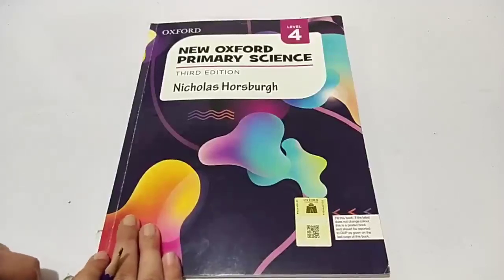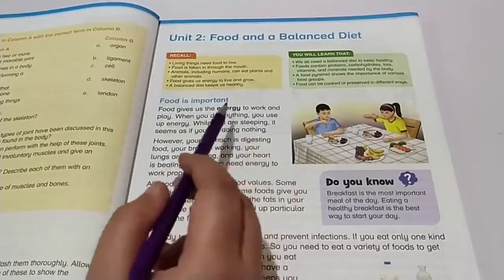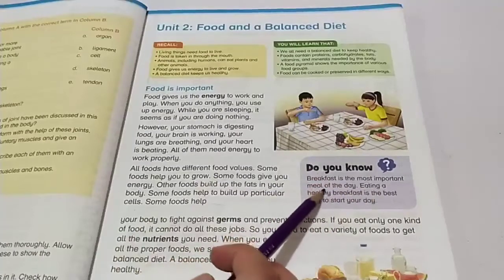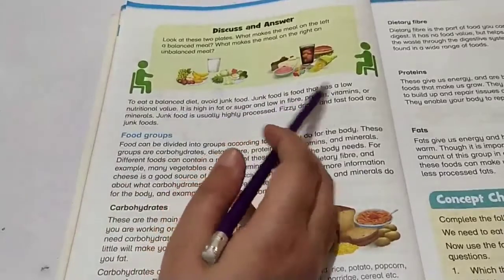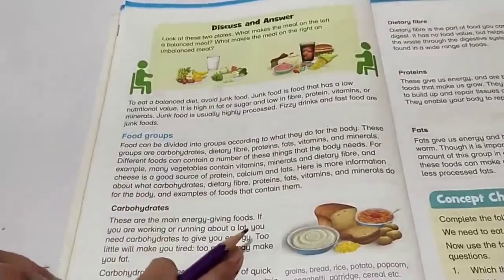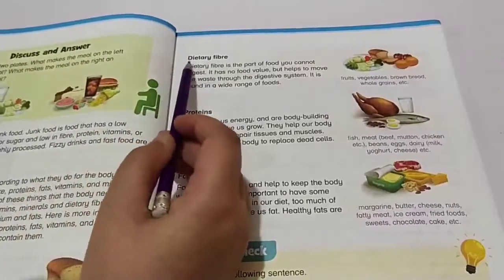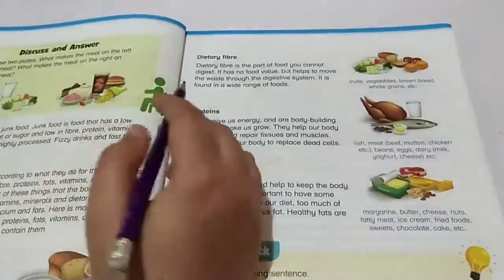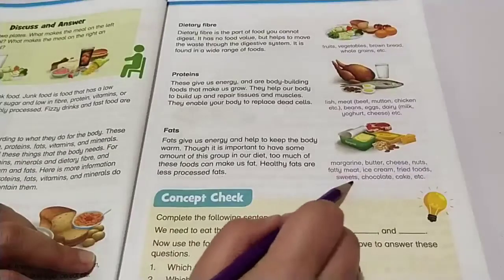Online Learning Class 4 Science Lec-04 Part-1